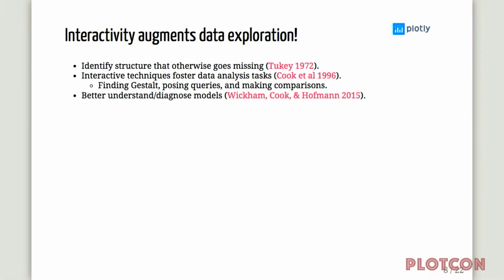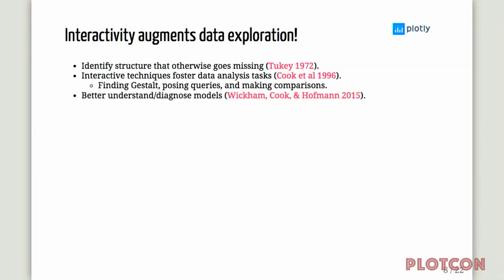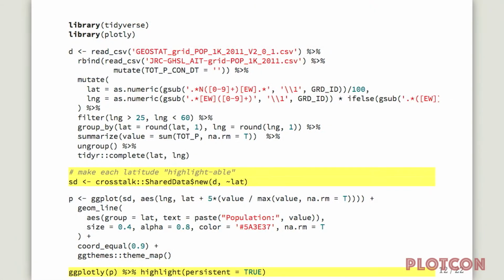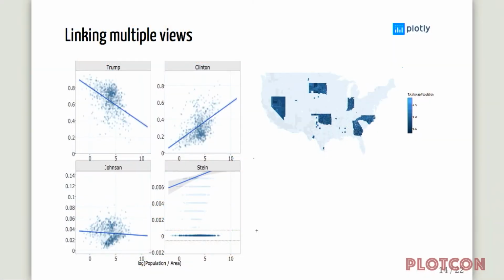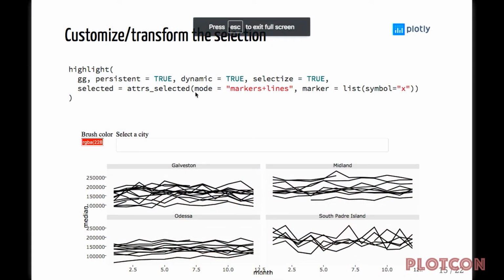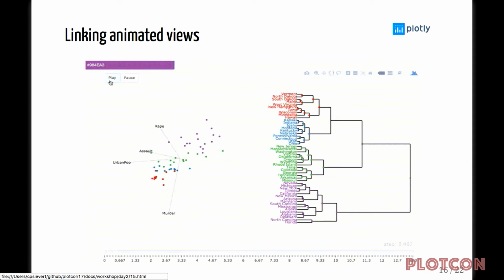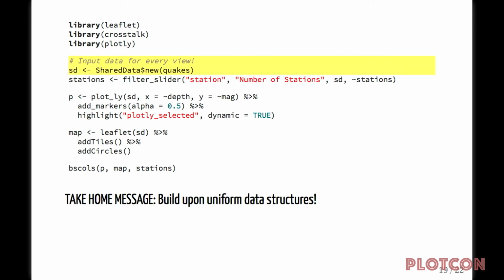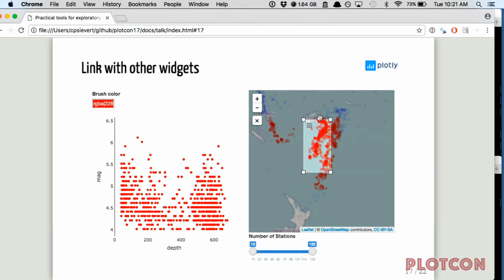PLOTCON 2017: Carson Sievert, Practical Tools for Exploratory Web Graphics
Interactive web graphics are a popular and convenient medium for conveying information. However, web graphics are rarely used during the discovery phase of a data analysis workflow, largely due to the lack tools for seamless iteration between data manipulation, modeling, and visualization. Even before the web, interactive and dynamic graphics were used by analysts to reveal structure in high-dimensional data, discover the unexpected, and quickly gather insights. As interactive graphics software shifted to a web-based platform, and sharing them became a reality, tools have generally shifted from an exploratory to an expository focus. The R package plotly aims to make interactive graphics practically useful for both exploratory and expository purposes -- among other things, it enables users of the popular ggplot2 package to transform their static graphics to an interactive web-based version, construct animations, and link multiple views to pose queries and make comparisons.

Biography
Carson Sievert is a freelance data scientist developing software and creating products that make data analysis more accessible, appealing, and efficient. During his PhD, he became maintainer of the R package plotly and was recognized with the John Chambers Statistical Software Award. He is also author and maintainer of numerous other R packages including: LDAvis, animint, pitchRx, and rdom.